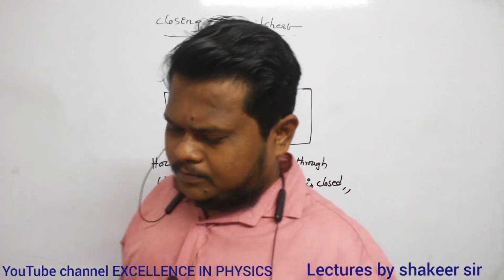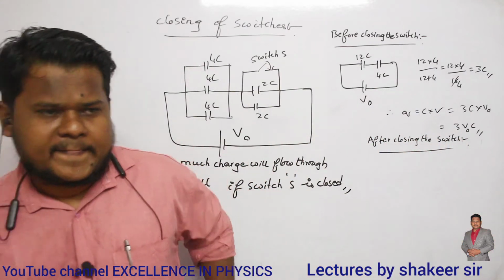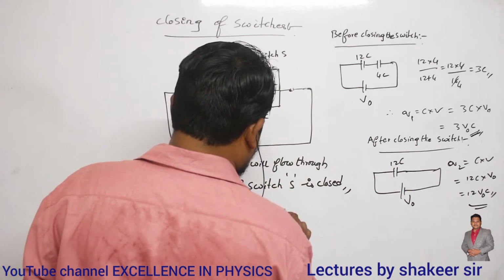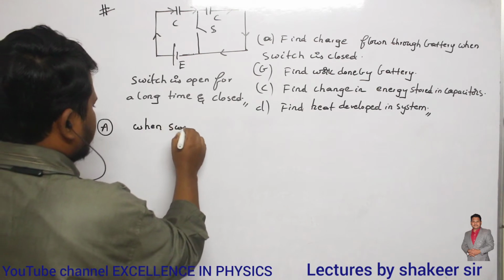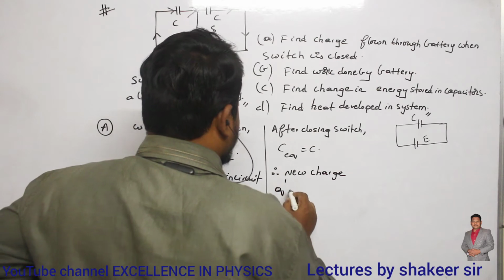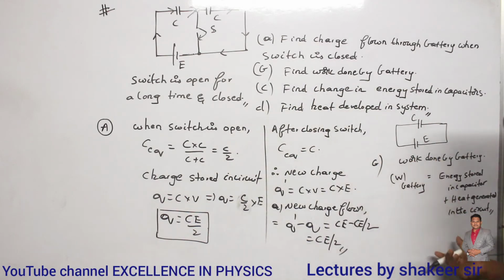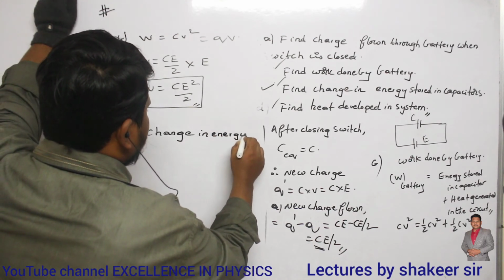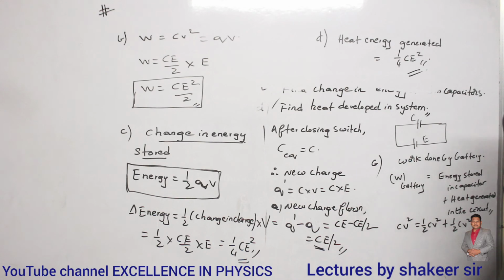CLOSING AND OPENING OF SWITCHES IN CAPACITIVE CIRCUITS